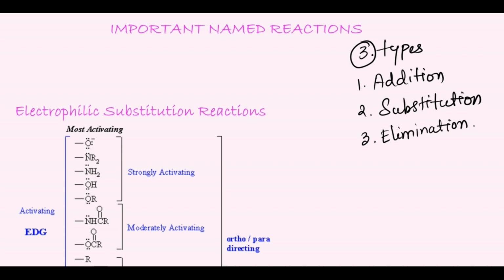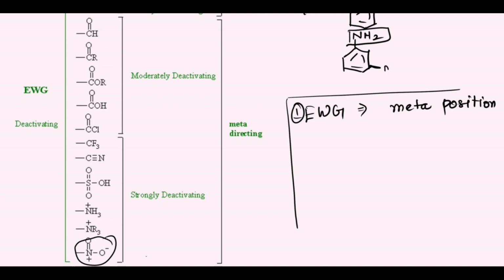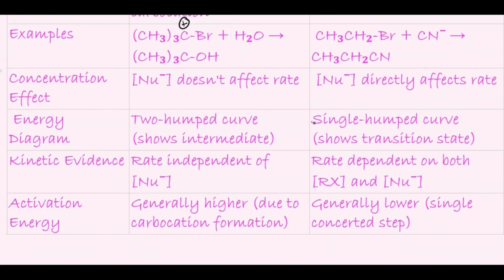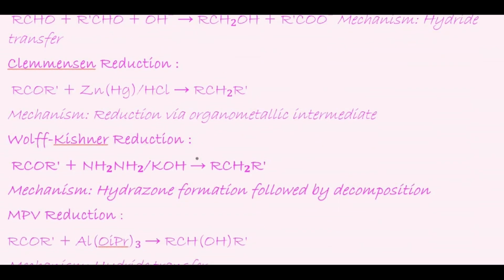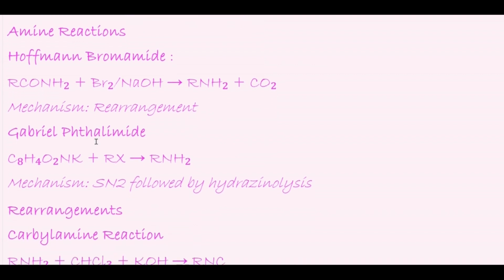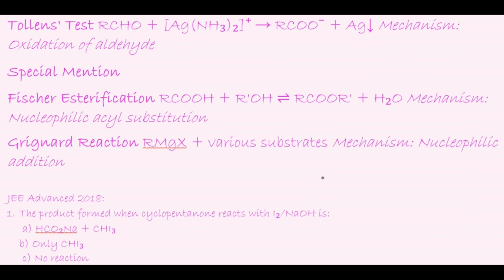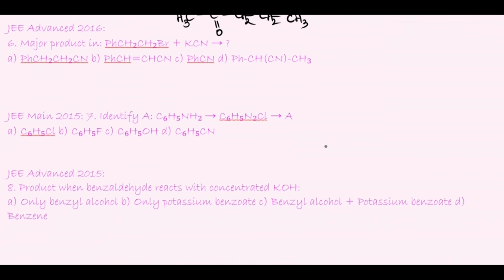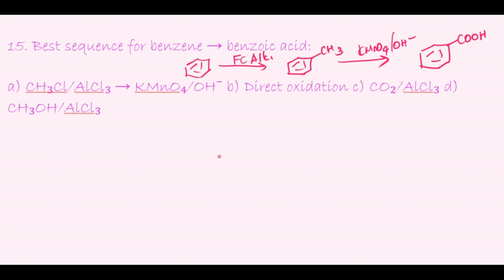JEE Main 2025 Crash Course: Mastering Named Organic Reactions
This comprehensive program covers fundamental to advanced reaction mechanisms, their applications, and common variations tested in JEE Main examinations. Through systematic study, solved examples, and practice problems, students will develop a strong foundation in organic chemistry reaction mechanisms, enabling them to tackle even the most challenging JEE questions with confidence.